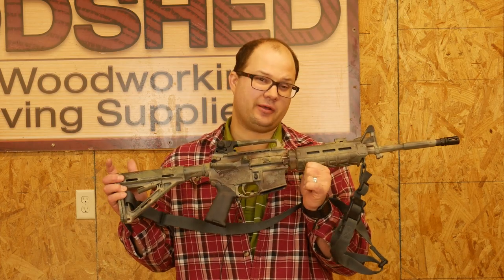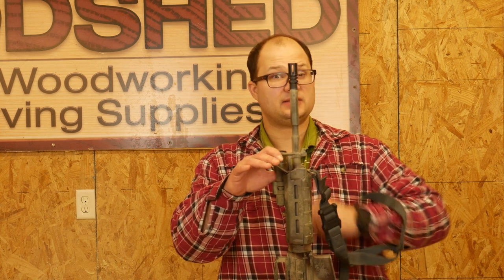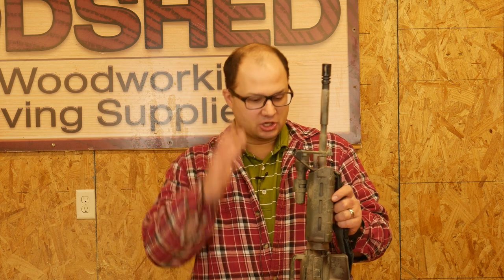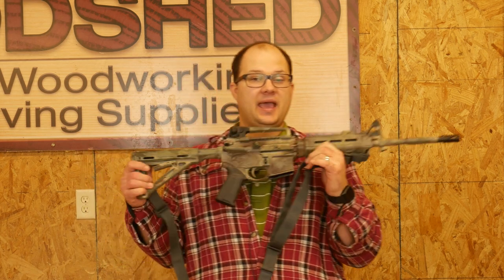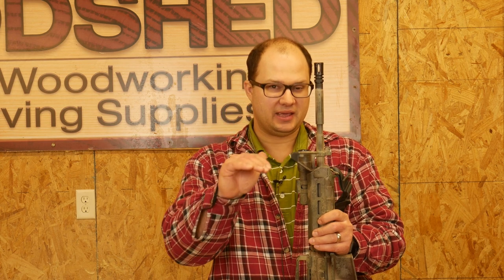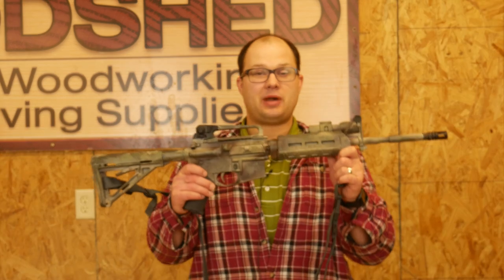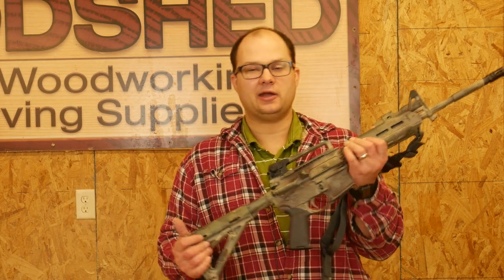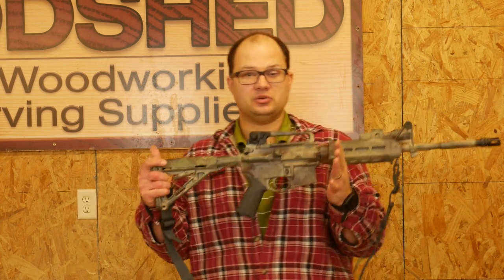A Fighting Rifle: The Minimum Requirements